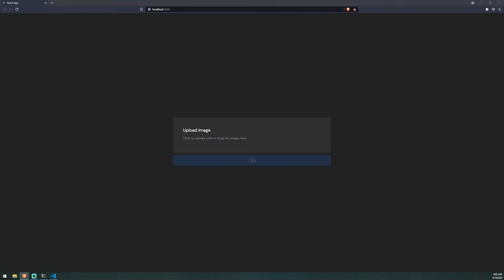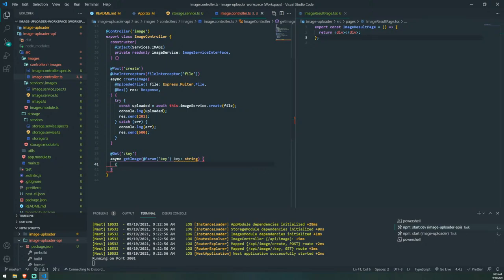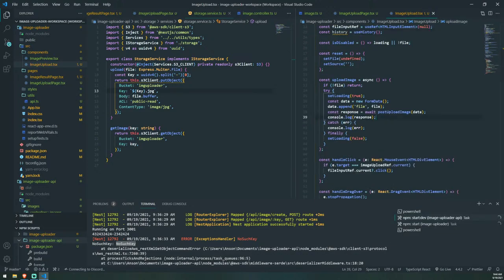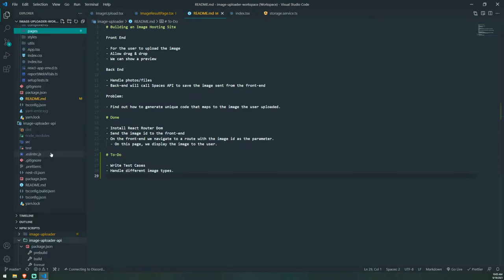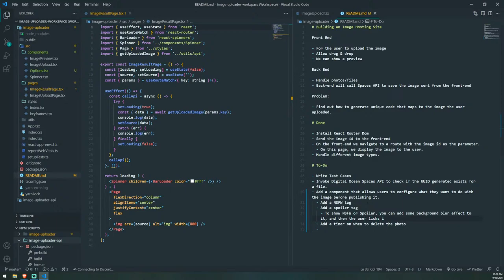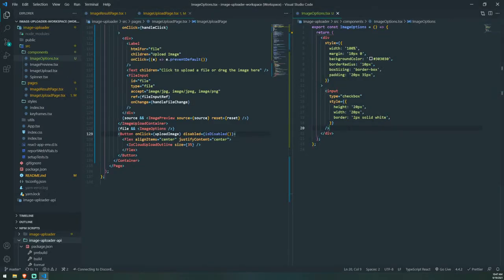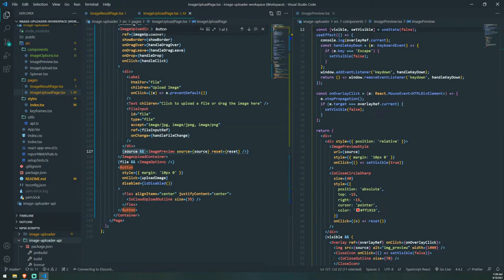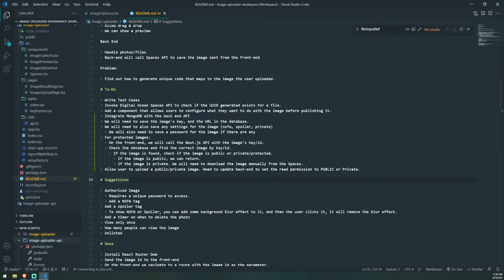Building an image hosting site with Digital Ocean Spaces (AWS S3 alternative) [DAY #2]